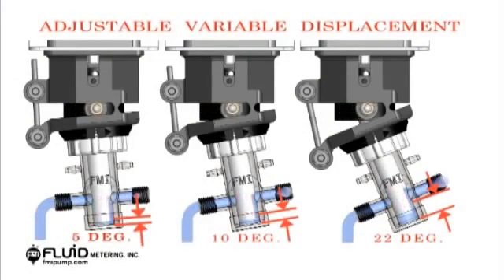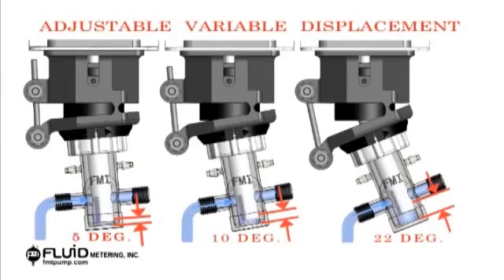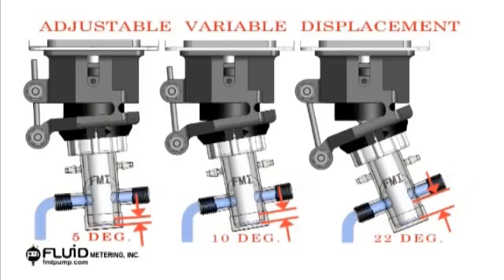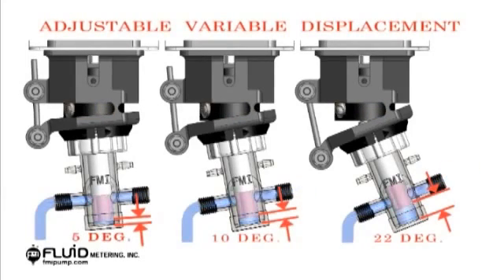정량펌프, 액체정량펌프 작동원리, 메터링펌프 와 피스톤펌프 작동원리. PUMP114_인재과학_FMI한국공식대리점 Tel:(02)2275-3623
PUMP114_인재과학
인재과학상사 펌프전문업체
* ROCKER한국공식대리점
* FMI한국공식대리점